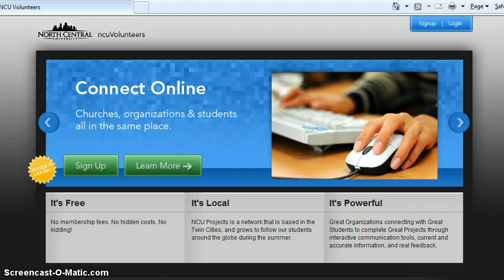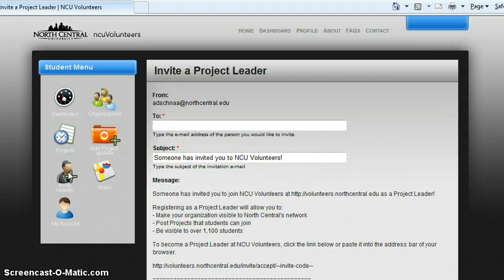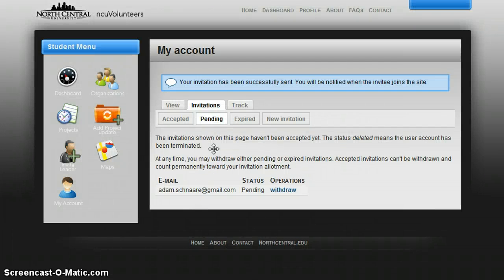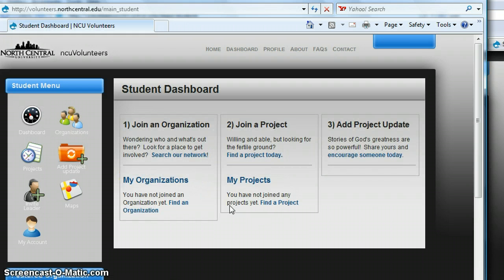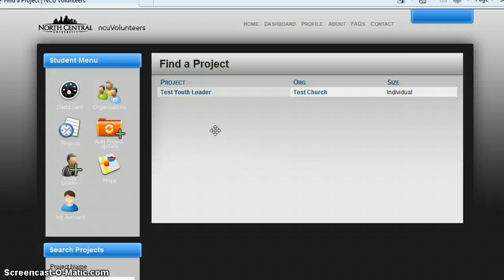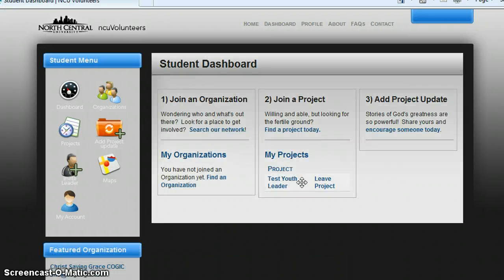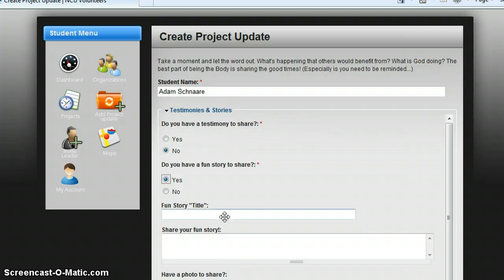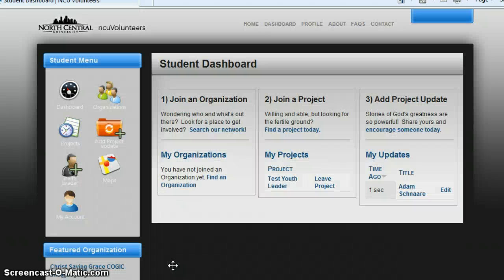NCU Volunteers - Student Demo 1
This screencast demos how students in MSL courses register for their semester projects.